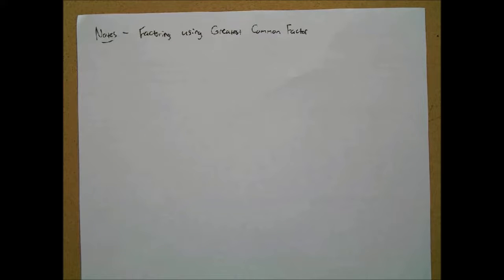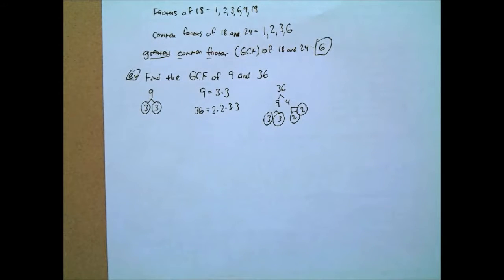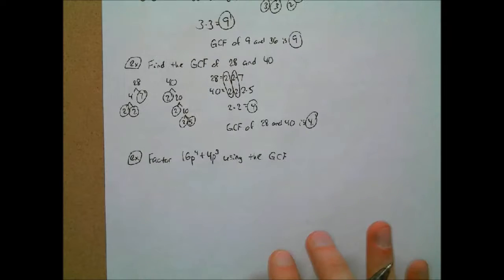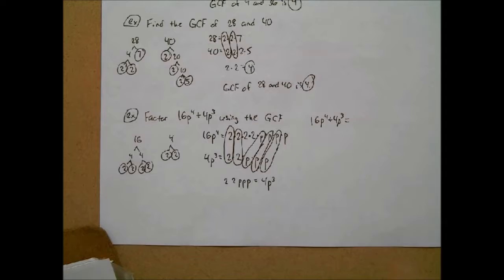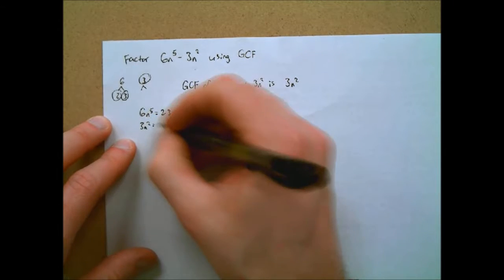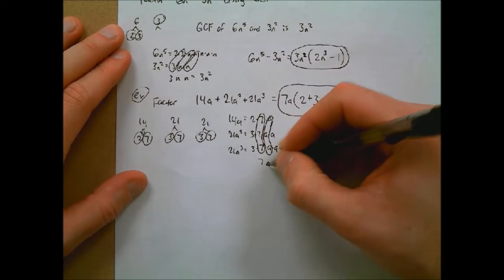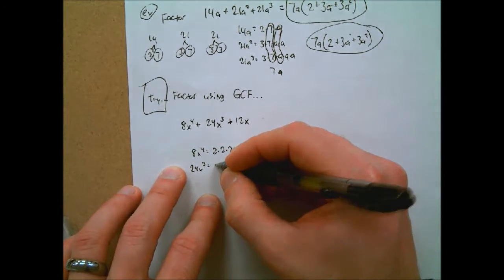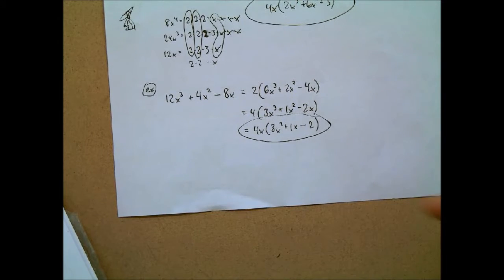12/17/2018 Factoring with GCF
HW: every other odd on wksht in google classroom